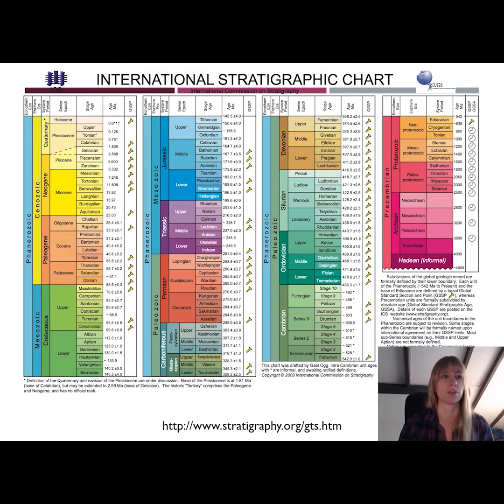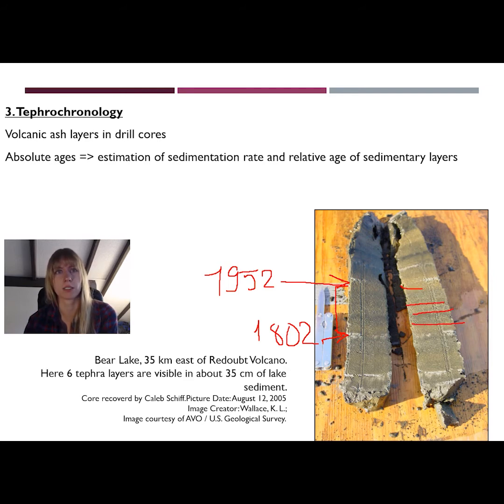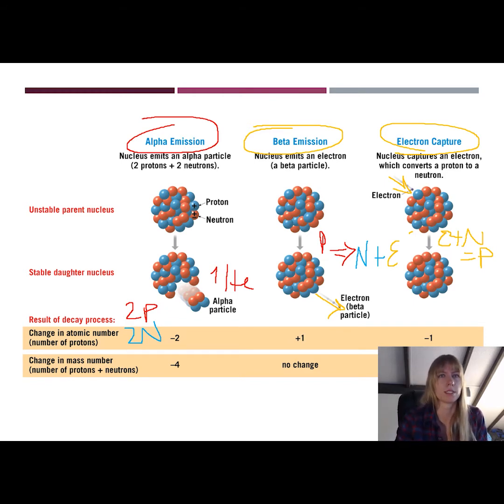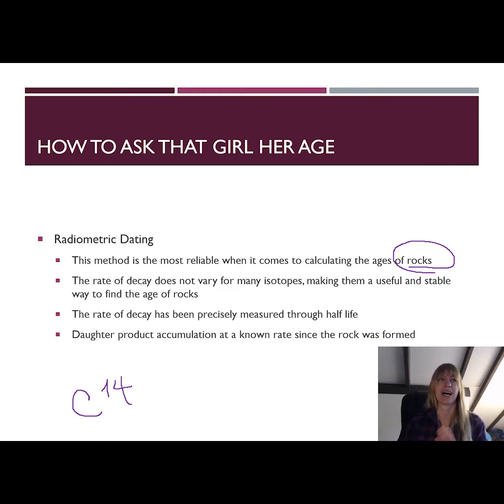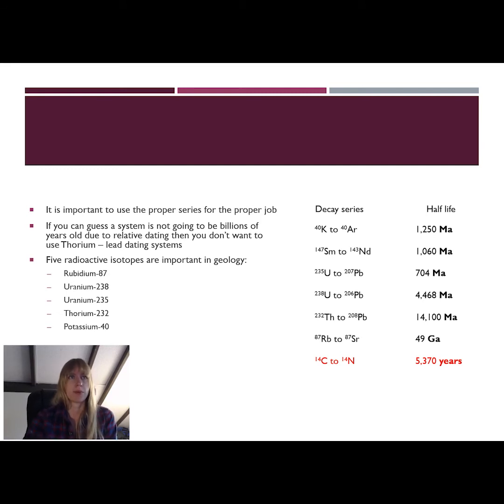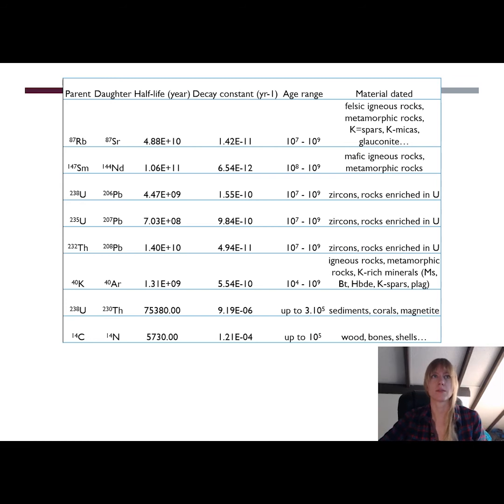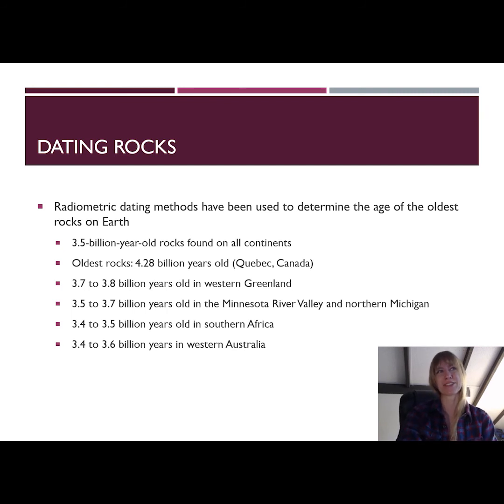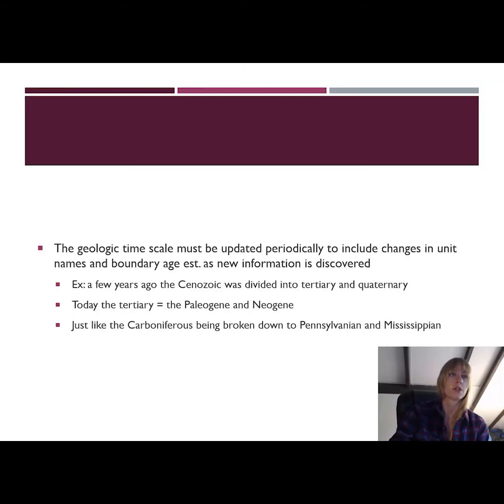Lecture 9 Geologic Time B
In our lecture we will be going over radiometric dating and different types of absolute dating techniques. We will learn about alpha, beta and electron emissions, and how we used these to create an accurate time scale for the Earth. These lectures may contain images from Foundations of Earth Science 8th ed, by Lutgens and Tarbok. These images were used from Pearson offered lectures. The lecture itself is not taken from any textbook or pre-created lecture. Some information was used from past courses the creator has taken at the graduate or undergraduate level.